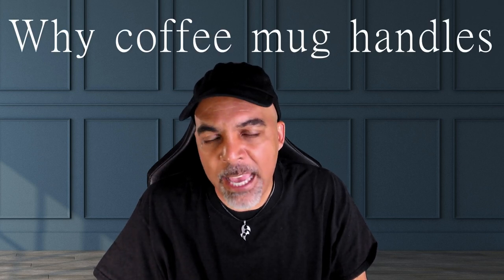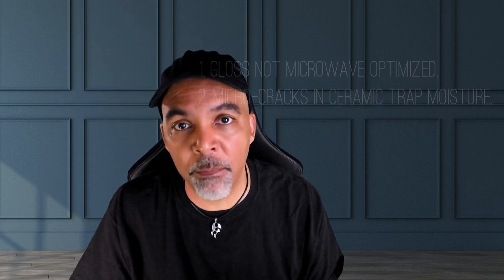Avoid if your arms are weak! HAREBE Ceramic Coffee Mugs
These are some large, heavy duty 20 oz mugs –which is what I was looking for. Each weighs in at 1.2 pounds. (I confirmed it). When holding them, the weight and sturdiness, for me, translated to quality of materials.

Aesthetically, they’re gorgeous. And I was relieved that the handles don’t get hot in the microwave. After 2 minutes they will warm up, but the handle isn’t too hot to touch. I’ve learned that this welcome heat resistance is because the mug’s gloss has been properly formulated for microwaving.

After owning these mugs for over a year with daily washing (by dishwasher), I can barely see any degradation of the shine and the gloss inside the mugs has resisted any spoon stir marks. I’m impressed and pleased with this durability. If one broke I would immediately replace with another set of Harebe mugs. No hesitation.

One of the best benefits of the size is that you won’t have to keep refilling smaller coffee cups throughout the day. If you are trying to cut back on your coffee intake, this mug will make it easy to reduce to 1 cup per day. (You can thank me later!)

Here you go